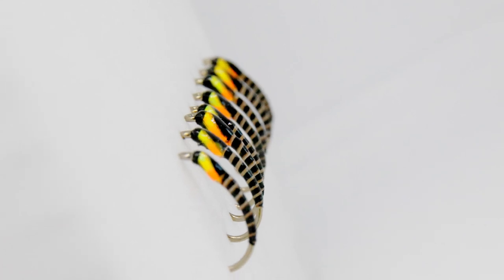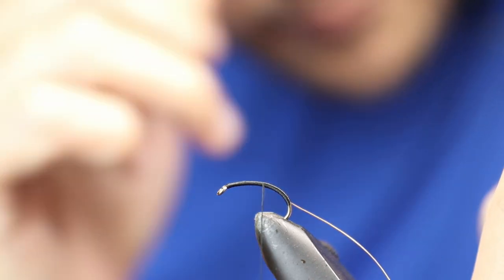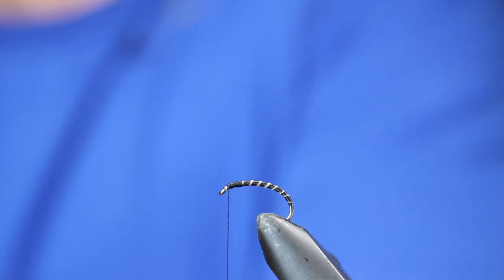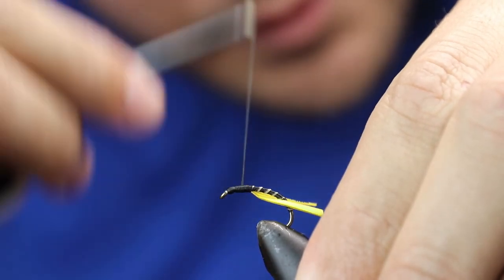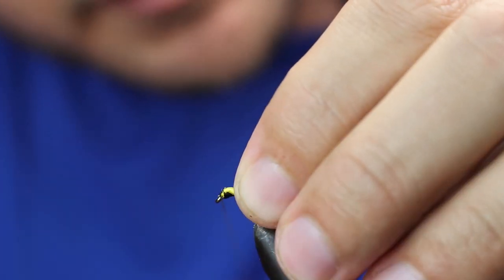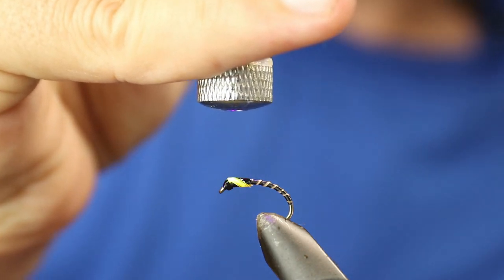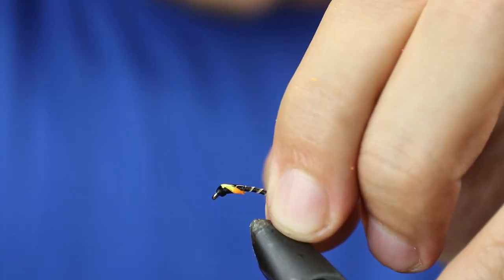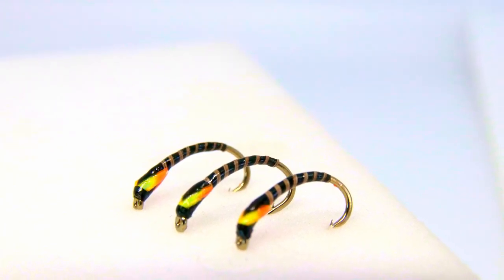How to tie a Two Tone Buzzer for Fly Fishing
A quick and easy two tone buzzer pattern for fly fishing in the spring and summer on any larger reservoir. Perfect to use straight lined as a team of three with this fly on the point of the cast. Tighlines!

Hook: Kamasan B110/10
Body: Black UTC 140
Rib: Stripped Peacock Quill Natural
Cheeks: Sunburst Goose Biot/Loon Orange hard head